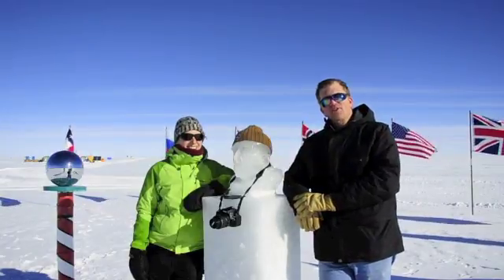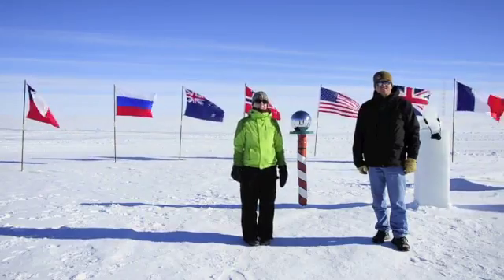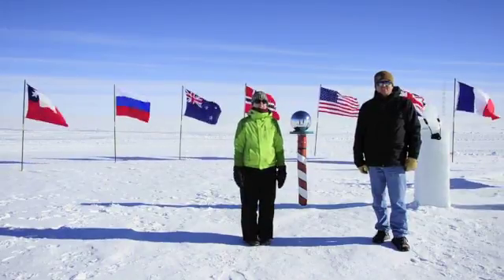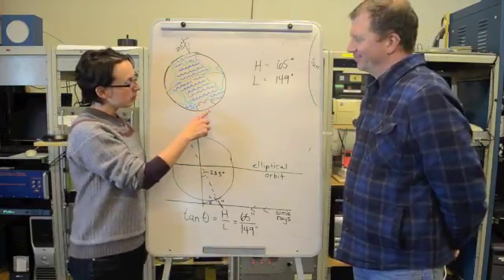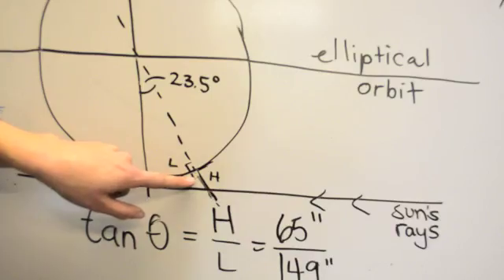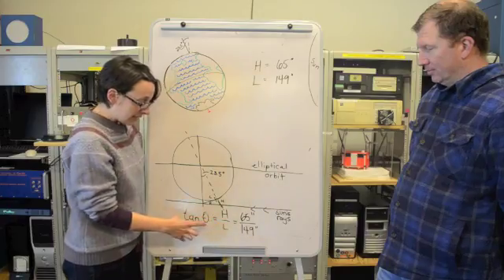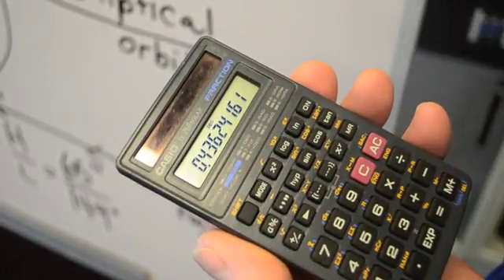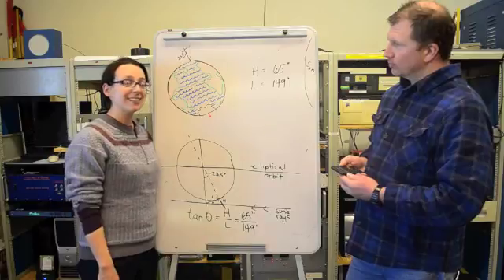Measuring the Earth's Tilt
Michelle Brown and Andy Stillinger calculate the tilt of the Earth's axis by using height and shadow length at the South Pole on winter solstice.